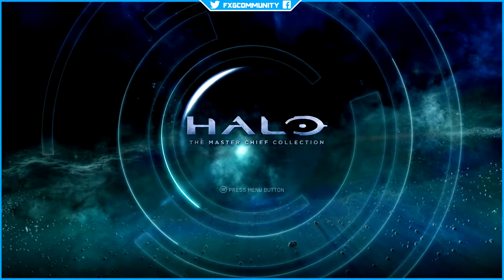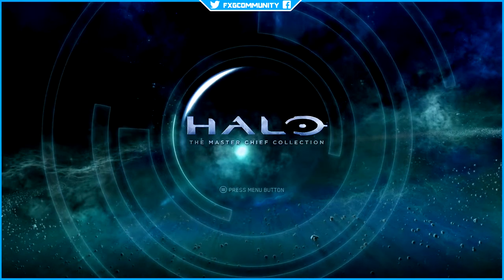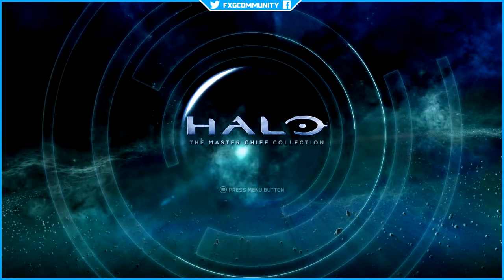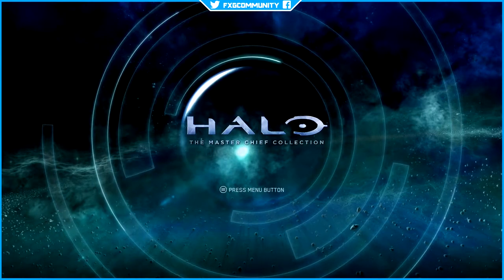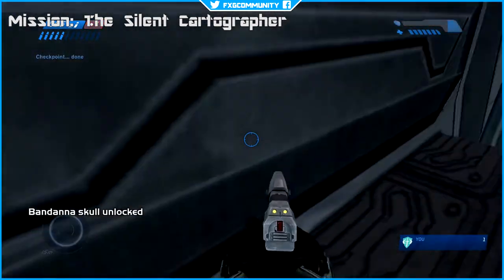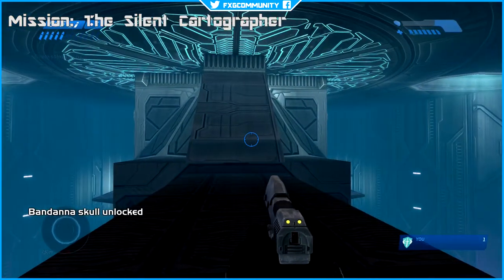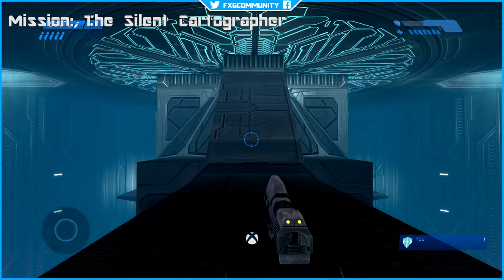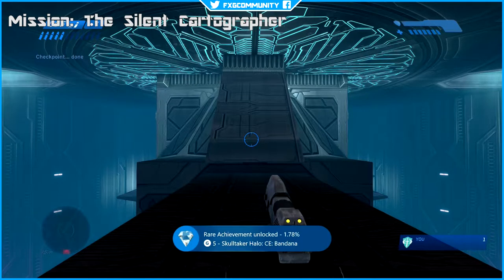Skulltaker Halo: CE: Bandana - Halo: Combat Evolved Anniversary - Achievement Guide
Halo: The Master Chief Collection - Halo: Combat Evolved -  Skulltaker Halo: CE: Bandana - Halo CE: Find and claim the Bandanna skull in remastered mode. This achievement is fairly easy to unlock. All of the skulls require you to be in the remastered version of the graphics. On the mission The Silent Cartographer, when you reach the terminal to deactivate the security head to the right. When you are on the mini platform angle yourself and perform a grenade jump with a sticky grenade. You may need to secure the landing with a crouch jump too. Once on the ledge run over and pick up the skull and your achievement should pop! Enjoy!

Skulltaker Halo: CE: Bandana
Halo CE: Find and claim the Bandanna skull in remastered mode.